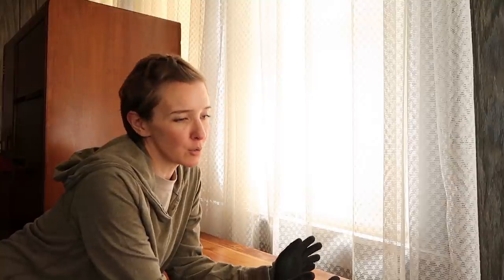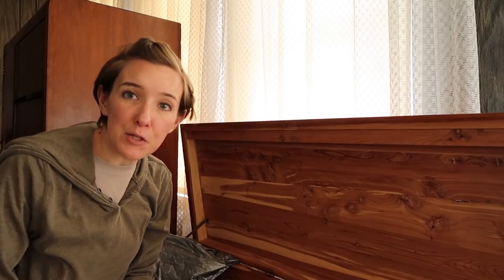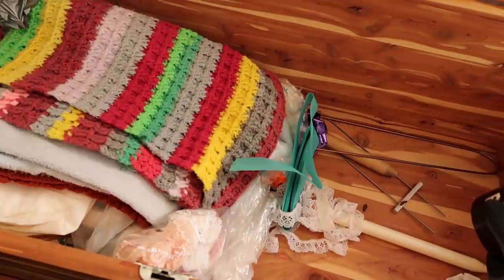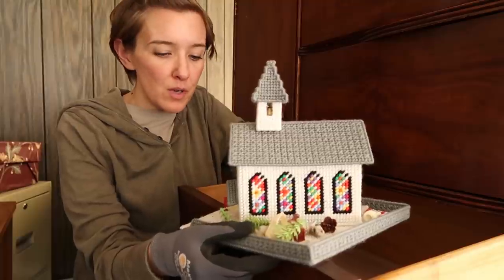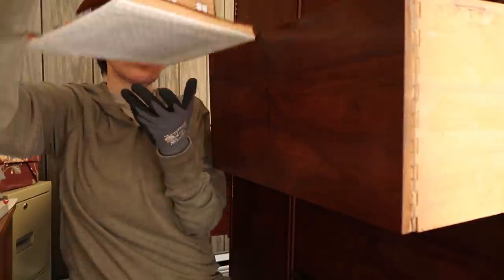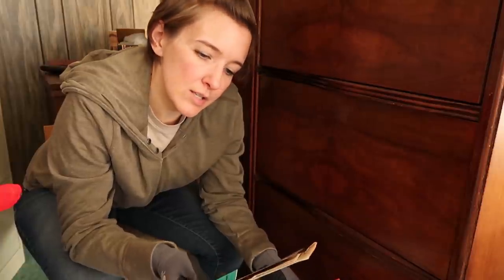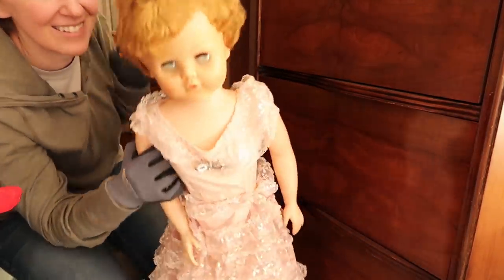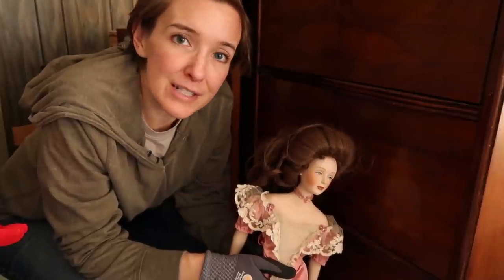You'll Always Find This At Old Estates!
Cleanouts aren't always filled with big ticket treasures, but you can be sure to always find one thing at older estates!